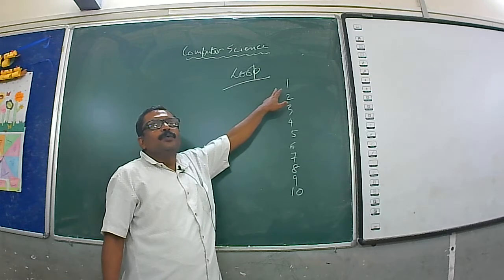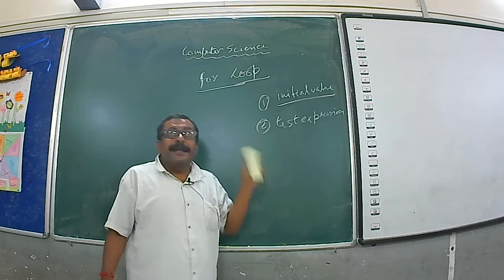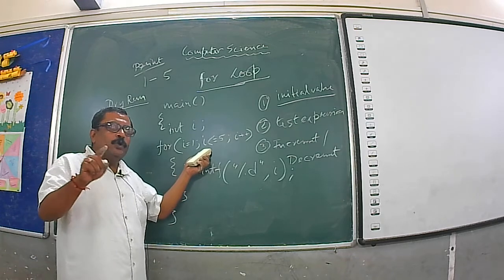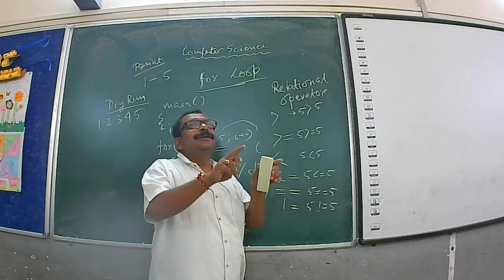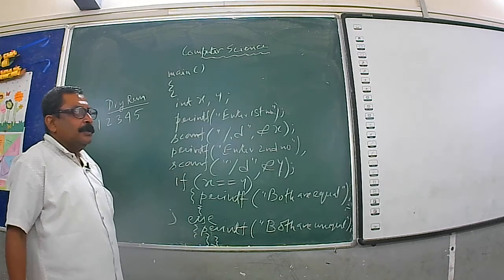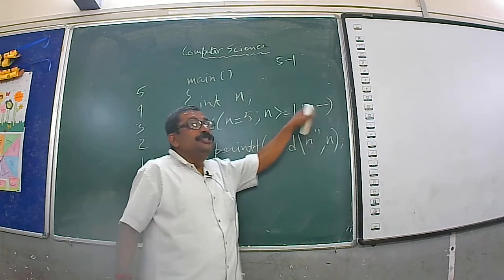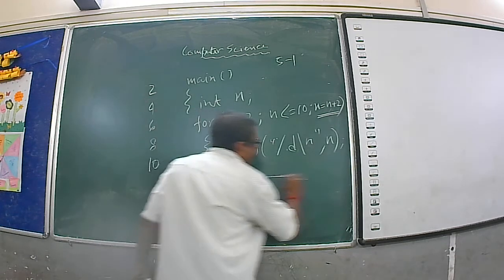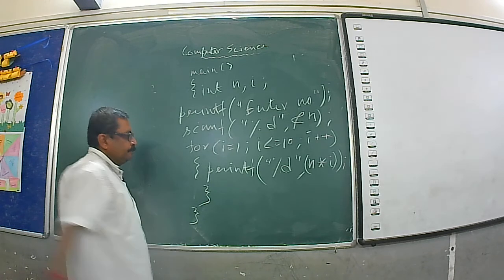Computer Science XI (08/10/2020)